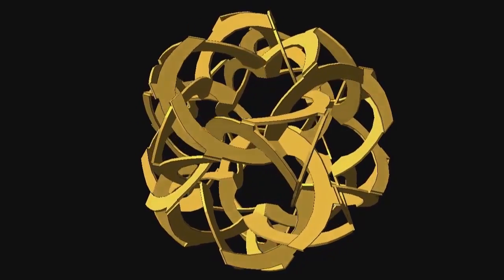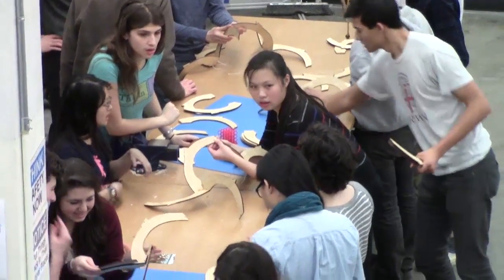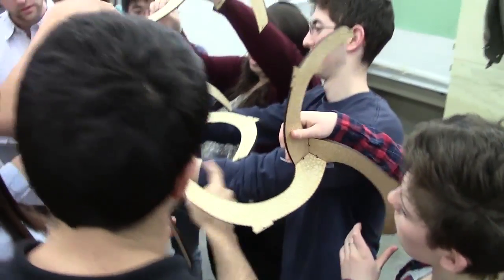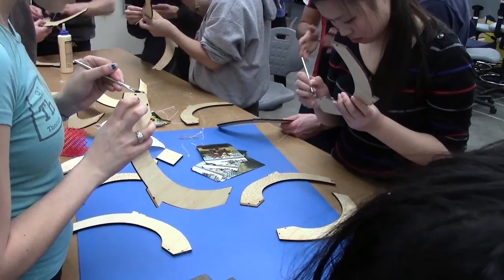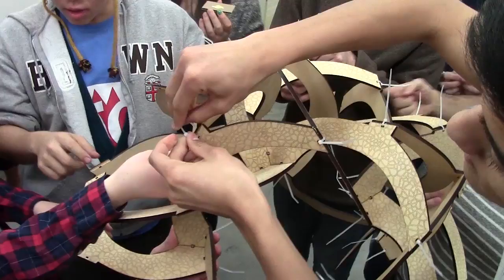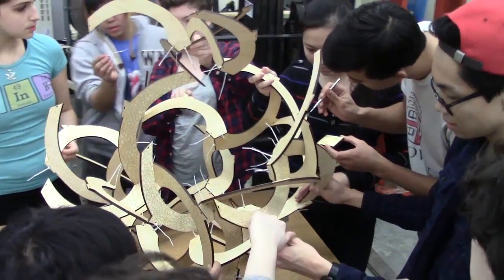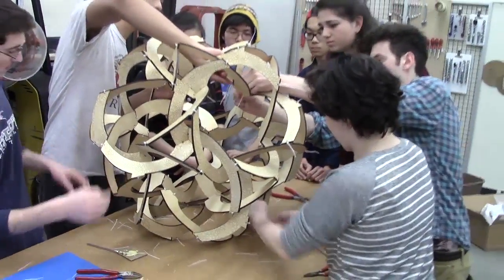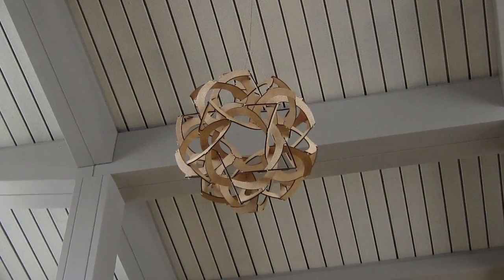STEAM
A recent sculpture of mine called STEAM at Brown University.  That stands for Science, Technology, Engineering, Art, and Mathematics.